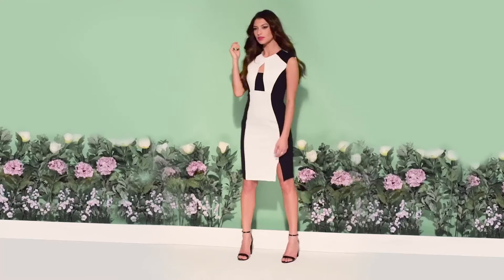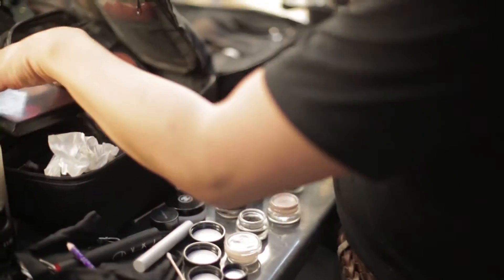Spring 2016 Make up Trends from behind the scenes at Jane Norman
This season's make-up is all about the fresh look with a pop of colour. The make-up artist behind our latest Spring 2016 shoot shares his tips and favorite trends styled for the individual.